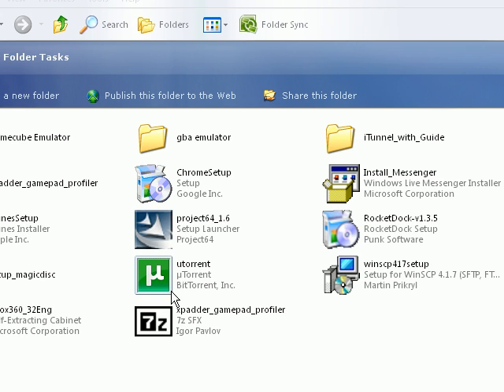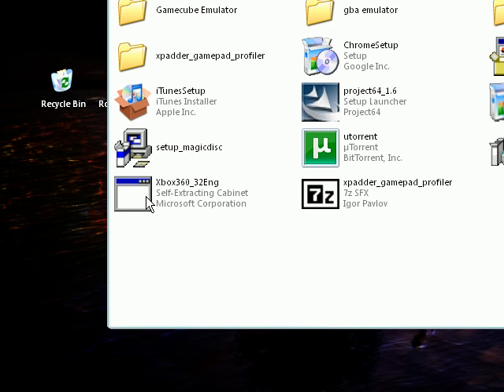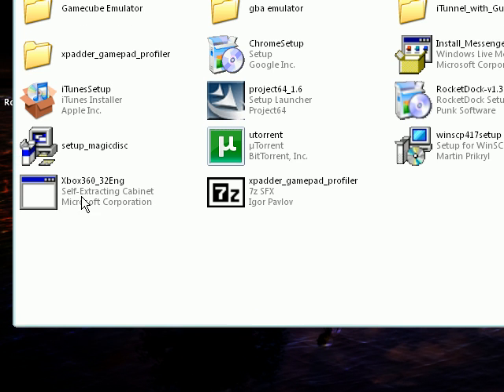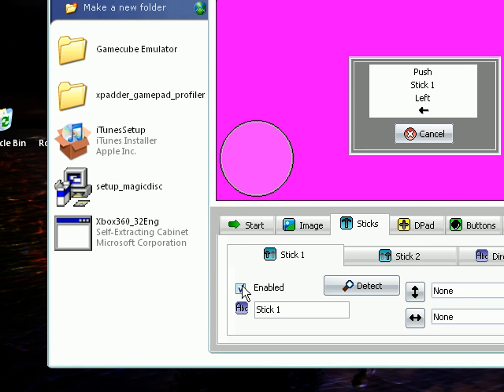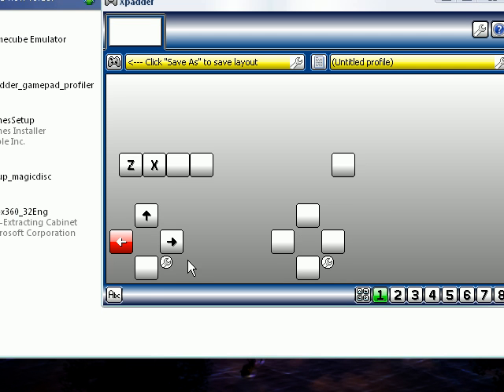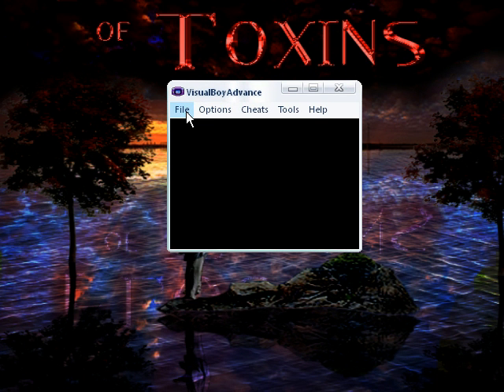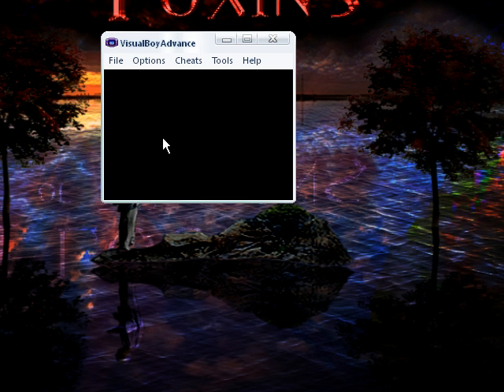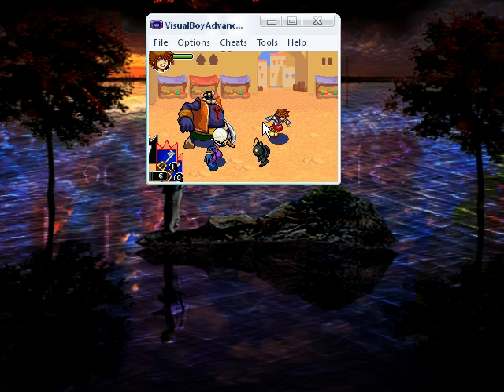How to Play Gambeboy Advance Games On Computer With 360 Controller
how to emulate game boy advance games on your computer and how to play them with a wired usb xbox 360 controller, not the plug in play doesnt work.

360 controller extractor

xpadder game control

visual boy advance gba emulator

the last file you might have to unzip, just right click and hit extract all, then next

one more time i would like to remind all of you that THIS IS ILLEGAL unless you have the actual game boy advance games.